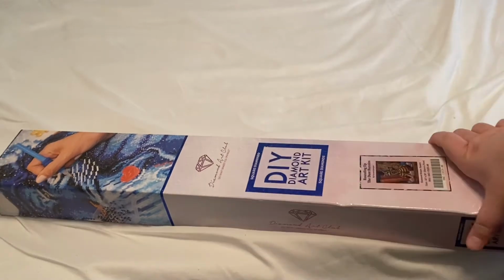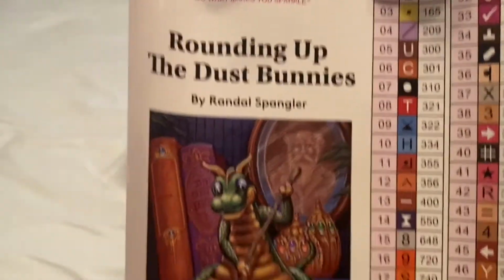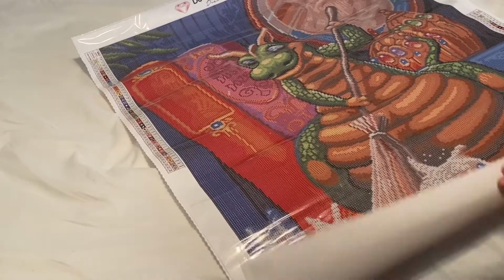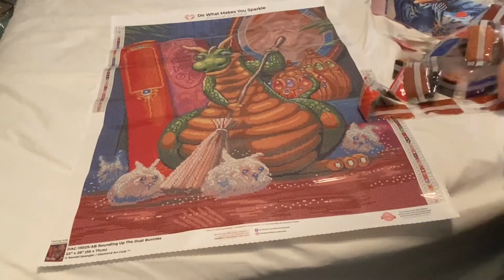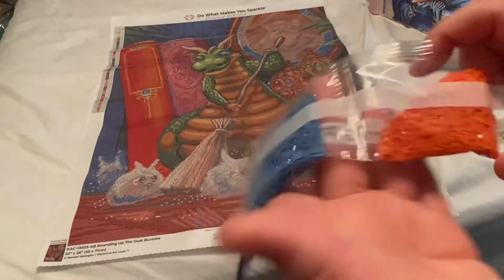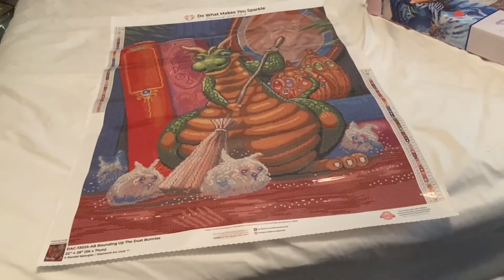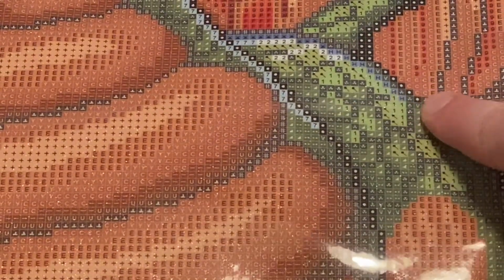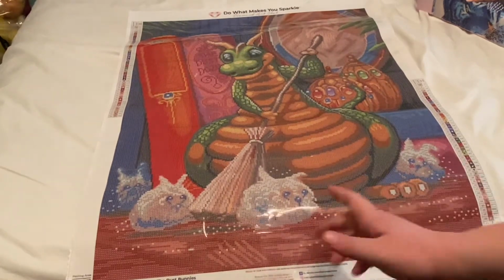Diamond Art Club Unboxing - New Release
Hi! Our video today is a Diamond Art Club unboxing. We are unboxing Rounding Up The Dust Bunnies by Randal Spangler. I hope you love the video. Have a safe and amazing day!!

-Jennifer